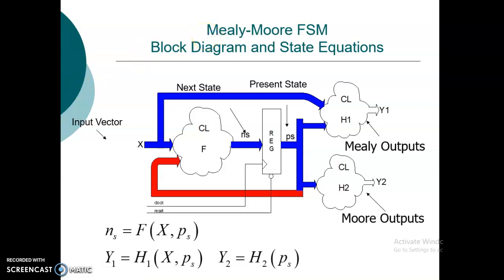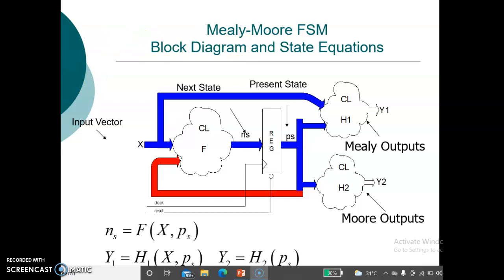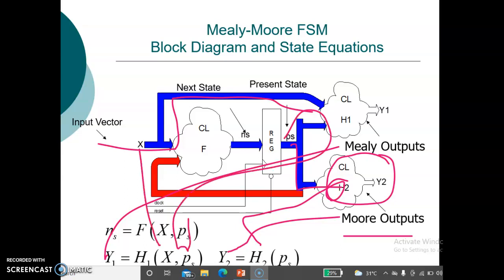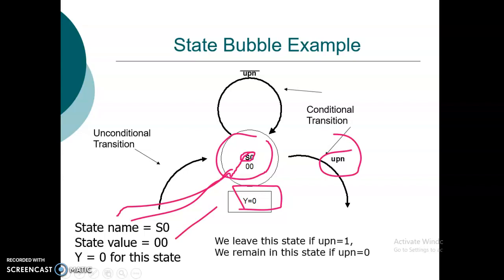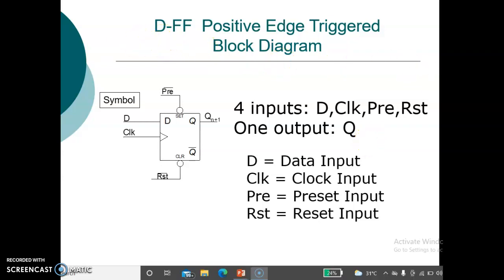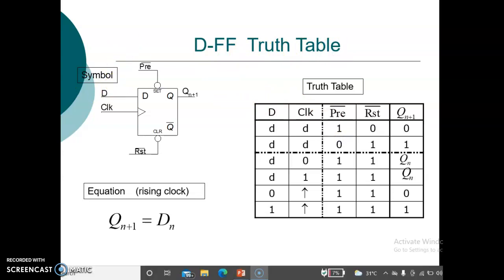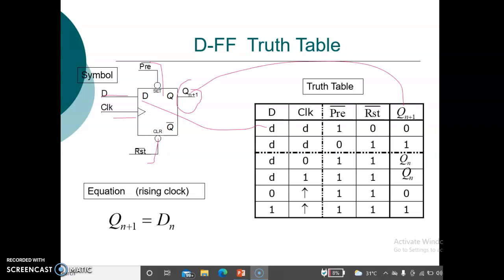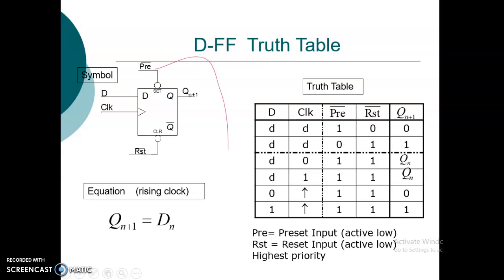Digital Electronics -5